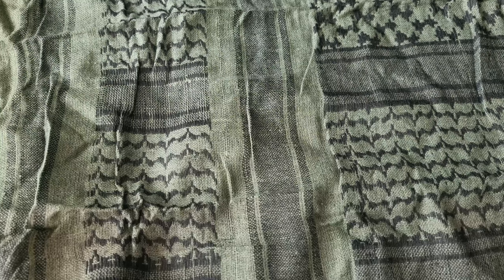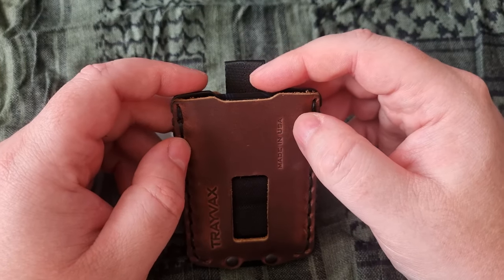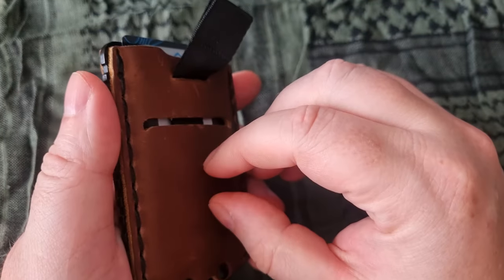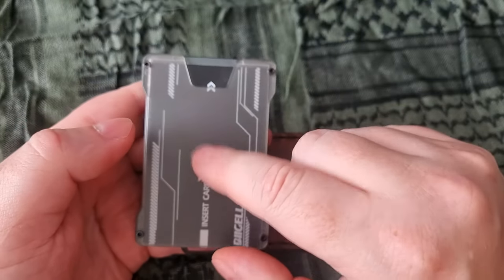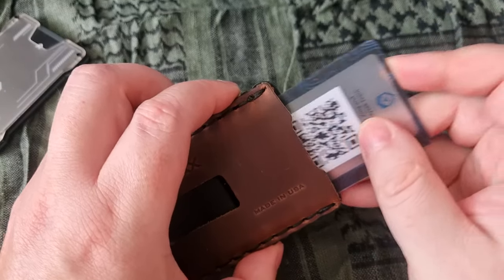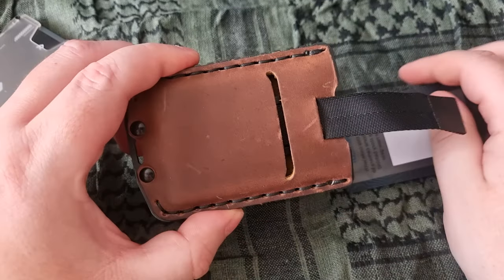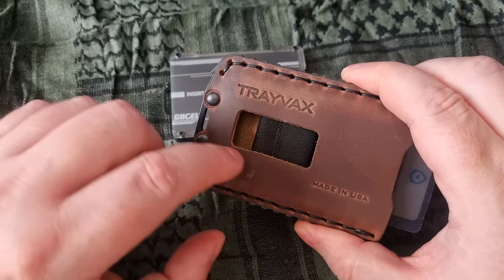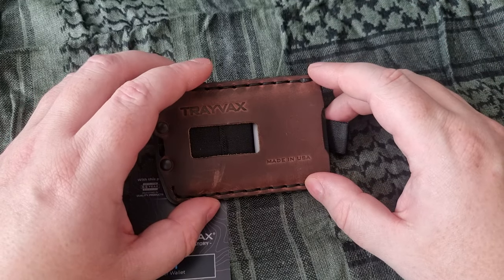I upgraded my wallet - Trayvax Ascent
It was time for a upgrade, so i got a Trayvax Ascent, and i think it's the best choice i ever made for a wallet.

--INFO ­
Pixabay

Pixabay